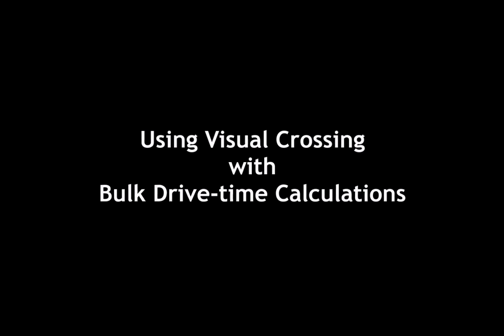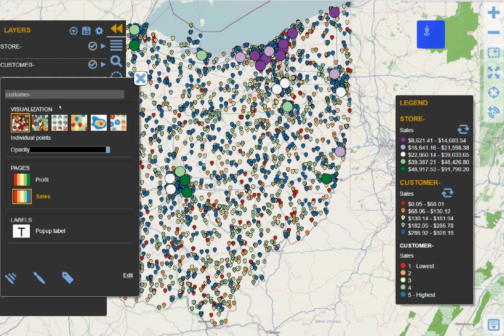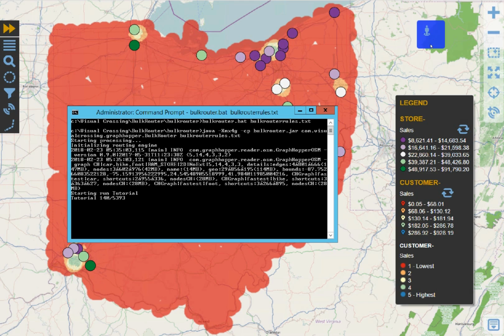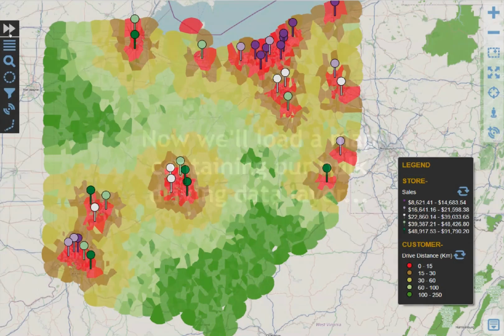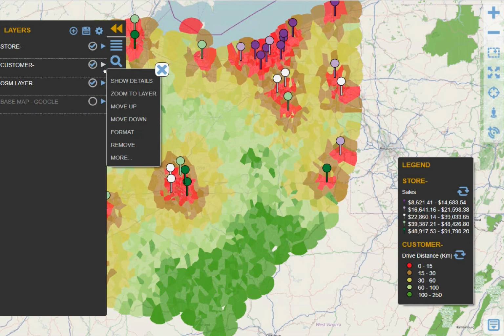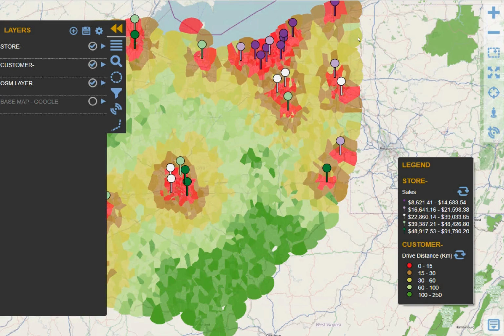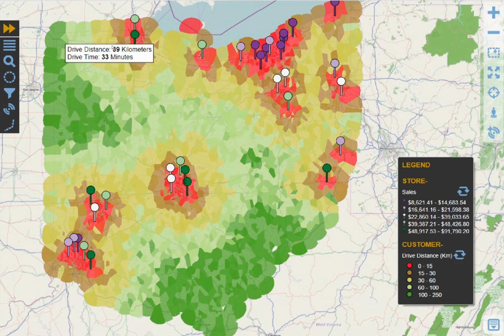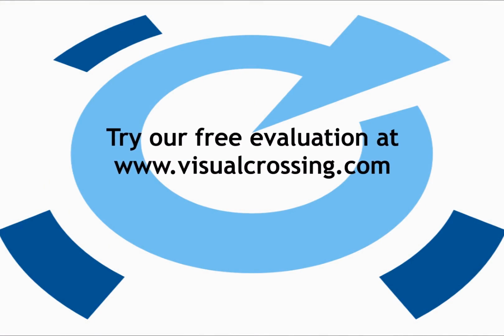Bulk Drive Time Data in Visual Crossing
This video shows how you can generate bulk sets of drive-time metrics for your maps.   This includes biking and walking times for all sets of locations.